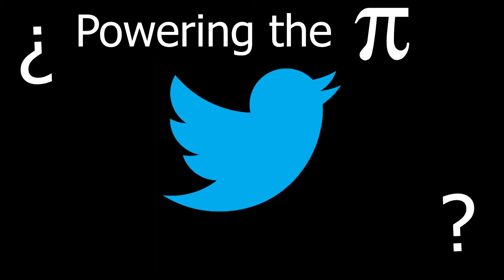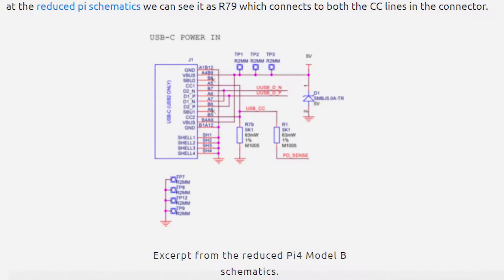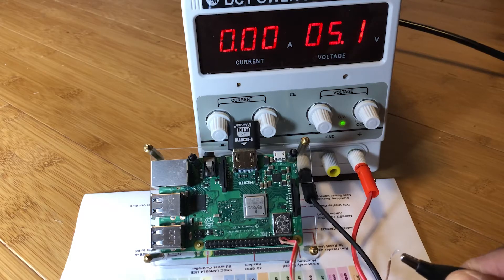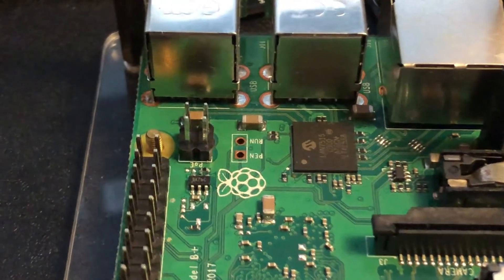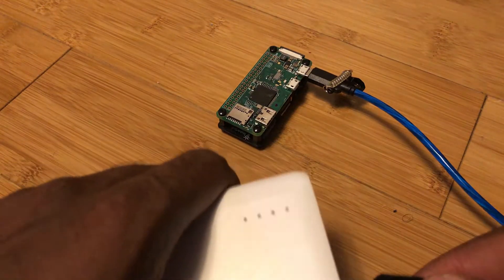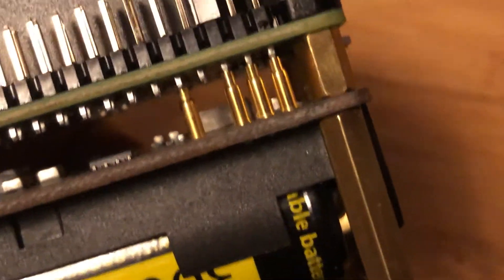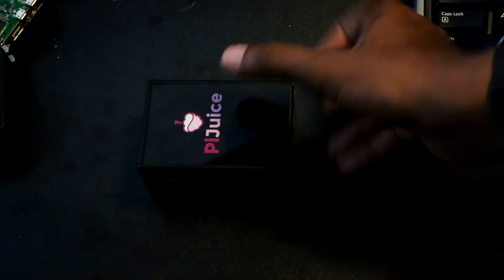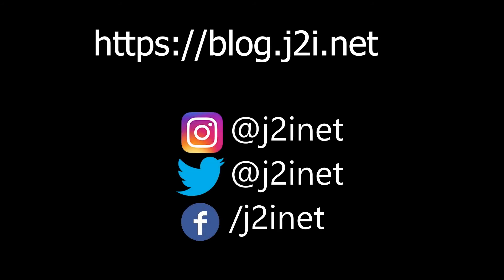Power Options for the Pi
This came from a conversation that I had with someone on powering the Raspberry Pi. I made the information available in the form of a blog and this video.

00:00 - Introduction
00:20 - Amp Requirements
00:57 - Resistors and eMark cables
01:37 - The Power Pins On the Header
02:10 - Power over Ethernet
02:31 - External PoE Adapter
03:00 PoE Hats
03:35 - Batteries
04:17 - Maker Hawk
04:46 - GeekWorm x728
05:28 - PiJuice
06:20 - Visit my Blog!

The Raspberry Pi has a few more power options than what one might gather from a quick glance. With the exception of the computer modules (which will get no further mention here) the Pis have a USB port for providing power. The Pi-4 has a USB-C port while the other units use micro-USB. In most cases having a 5-volt power supply with a the appropriate USB interface is sufficient. Using the USB interface, the Pi can be powered through a phone charger. This includes portable chargers, which might be used if the Pi needs to be placed where outlets are not available or if they must be movable. The USB port isn't the only way to power the Pi though.